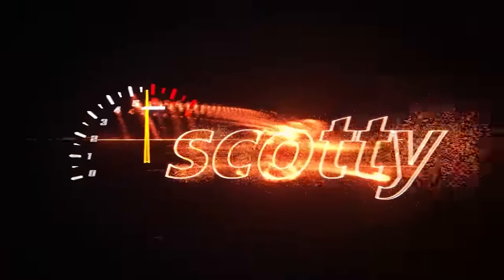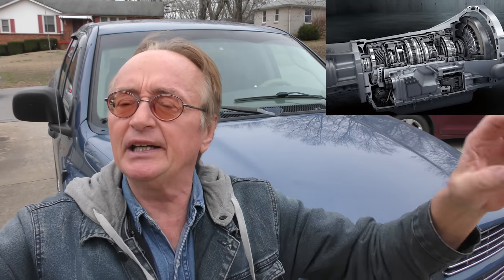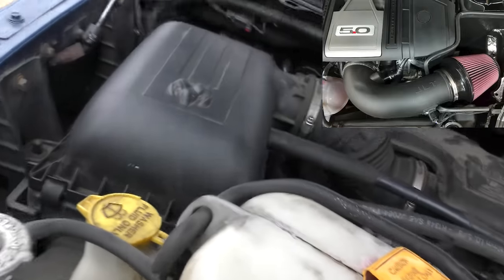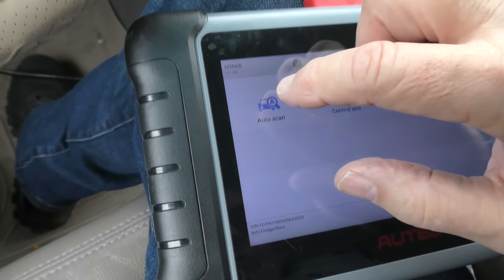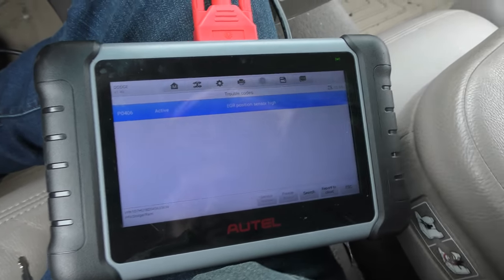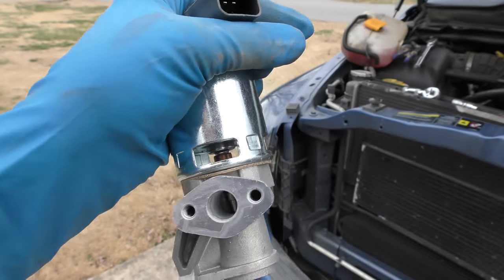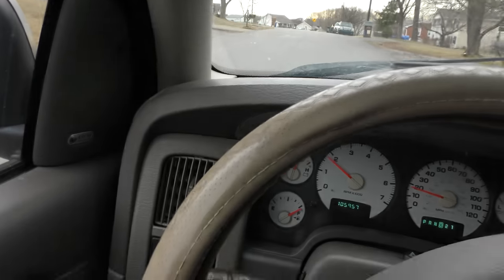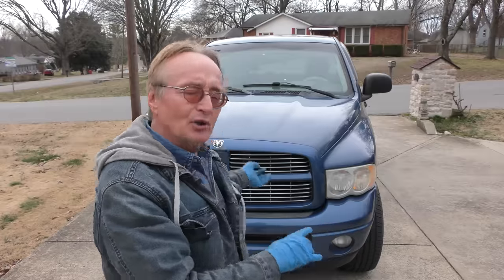Please DO NOT Buy a Dodge (Unless It Has This Engine)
Dodge Ram review. Please DO NOT Buy a Dodge (Unless It Has This Engine), DIY car repair and truck review with auto mechanic Scotty Kilmer. Buying a Dodge Ram. Is the Dodge Ram worth it? Buying a new Dodge Ram. Buying a used Dodge Ram. Should I buy a Dodge Ram. Are Dodge Rams reliable? The truth about the Dodge Ram. Truck advice. DIY car repair with Scotty Kilmer, an auto mechanic for the last 55 years.

⬇️Scotty’s Top DIY Tools:
1. Bluetooth Scan Tool
2. Mid-Grade Scan Tool
3. My Fancy (Originally $5,000) Professional Scan Tool
4. Cheap Scan Tool
5. Dash Cam (Every Car Should Have One)
6. Basic Mechanic Tool Set
7. Professional Socket Set
8. Ratcheting Wrench Set
9. No Charging Required Car Jump Starter
10. Battery Pack Car Jump Starter

1. Bluetooth Scan Tool
2. Cheap Scan Tool
3. Professional Socket Set
4. Wrench Set
5. No Charging Required Car Jump Starter
6. Battery Pack Car Jump Starter

►Here's our weekly video schedule:
Tuesday: Auto repair video
Wednesday: Viewers car mod show off
Thursday: Viewer Car Question Video AND Live Car Q&A
Friday: Auto repair video
Saturday: Second Live Car Q&A
Sunday: Viewers car show off